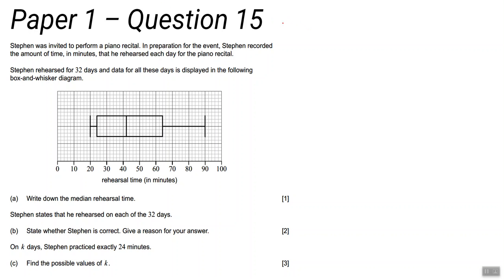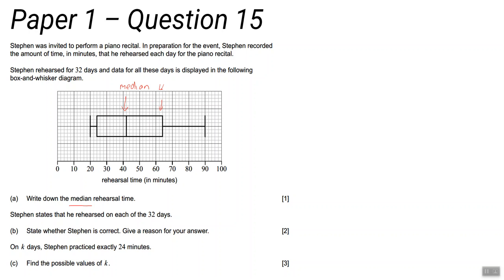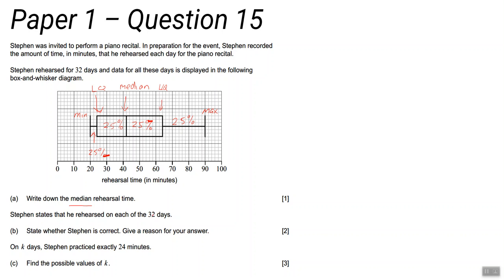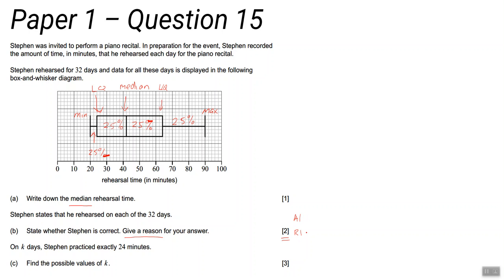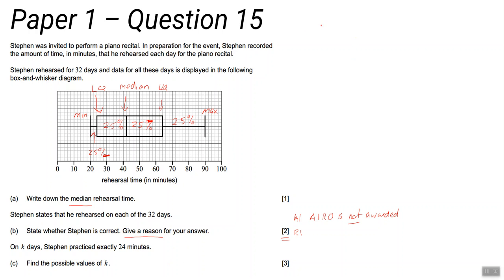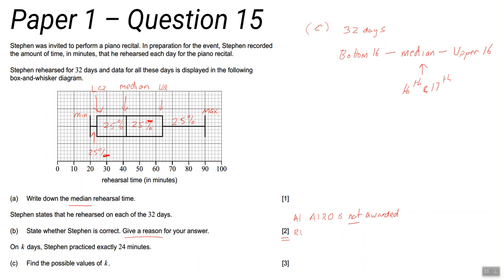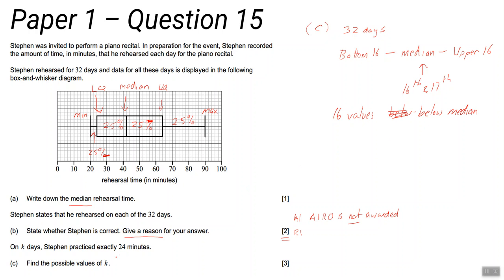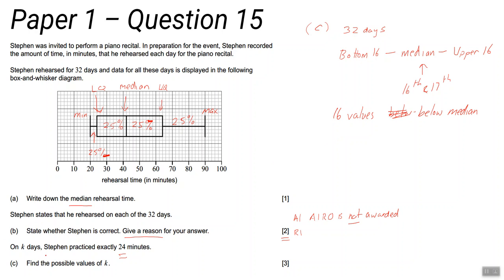Nov 2019 - Paper 1 - Question 15